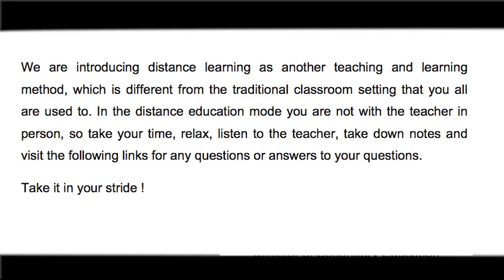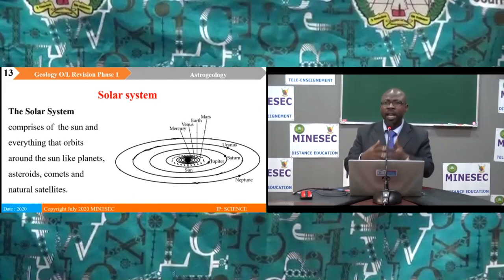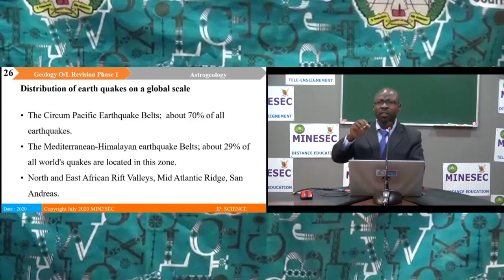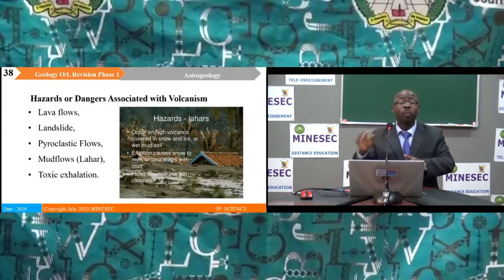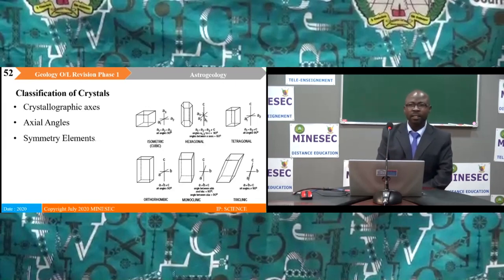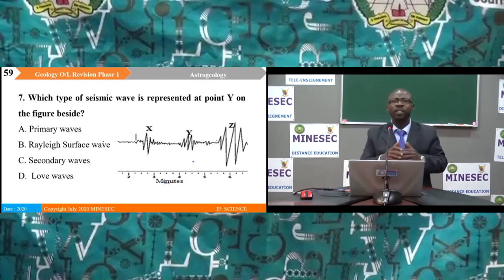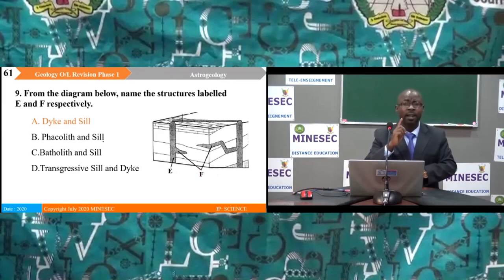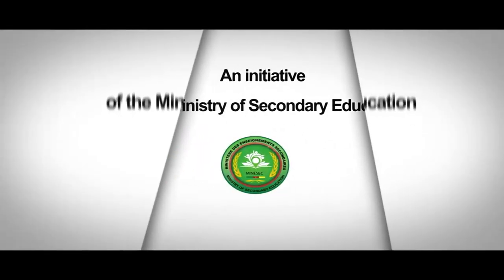IP-SC GEOLOGY ORDINARY LEVEL REVISION PHASE 1 Astrogeology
GEOLOGY ORDINARY LEVEL REVISION PHASE 1 Astrogeology